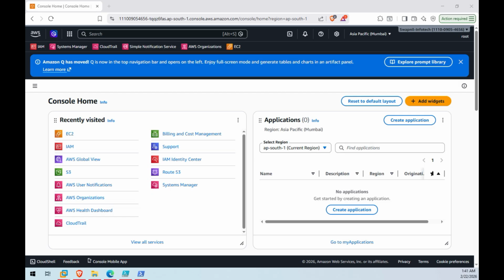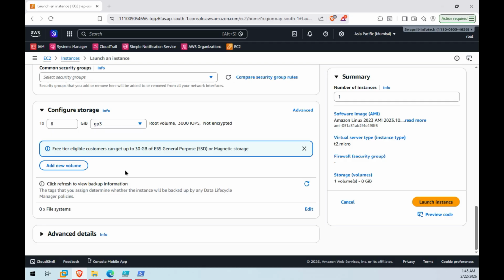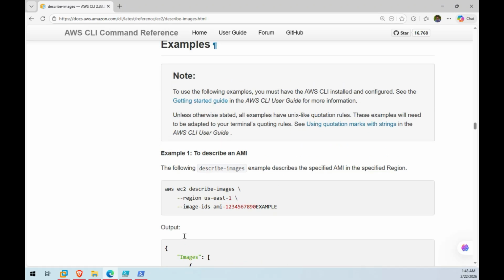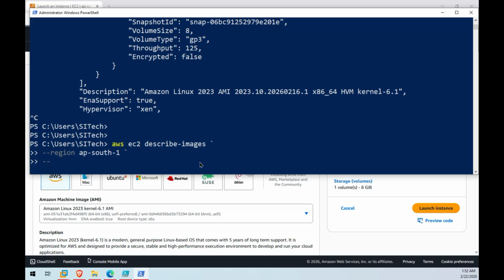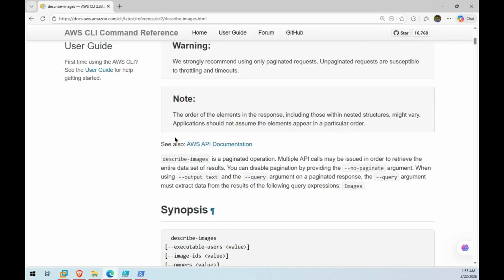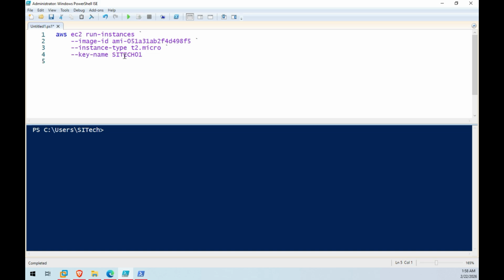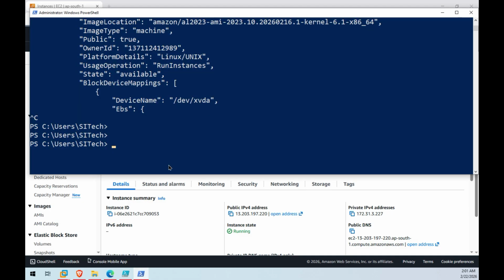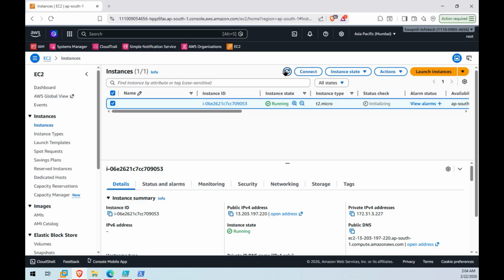05 How to Create an EC2 Instance using AWS Command Line | Step-by-Step Tutorial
🚀 Launch Your First EC2 Instance: AWS Console + CLI Complete Guide!

Learn how to create and launch an EC2 instance from scratch — first through
the AWS Console so you understand every mandatory field, then entirely from
the AWS CLI like a pro! This video is packed with live demos, real commands,
and clear explanations of every output.

Whether you're a beginner trying to understand EC2 for the first time, or a
developer moving from Console to CLI automation — this tutorial covers it all.

✅ How to launch an EC2 instance from the AWS Console
✅ Mandatory fields you must fill when creating an EC2 instance
✅ What is an AMI and how to find the right one for your deployment
✅ How to search and filter AMIs using the AWS CLI
✅ How to launch an EC2 instance using the run-instances command
✅ How to verify your running instance using describe-instances
✅ Understanding the JSON output of AWS CLI EC2 commands

🔍 Find latest Amazon Linux AMI:
aws ec2 describe-images `
 --region ap-south-1 `
 --image-ids ami-051a31ab2f4d498f5

🔍 Filter AMIs by description:
aws ec2 describe-images \
--region ap-south-1 `
--owners amazon `
--filter "Name=description, Values=Amazon Linux 2023 AMI 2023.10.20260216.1 x86_64 HVM kernel-6.1"

🚀 Launch an EC2 Instance:
aws ec2 run-instances `
    --image-id ami-051a31ab2f4d498f5 `
    --instance-type t2.micro `
    --key-name MyKey `
    --security-group-ids sg-0c843cdfe4t4tg83 `
    --count 1

🔎 Describe a running instance:
aws ec2 describe-instances --instance-ids i-xxxxxxxxxxxxxxxxx

📖 AWS EC2 run-instances Docs
📖 AWS describe-images Docs: